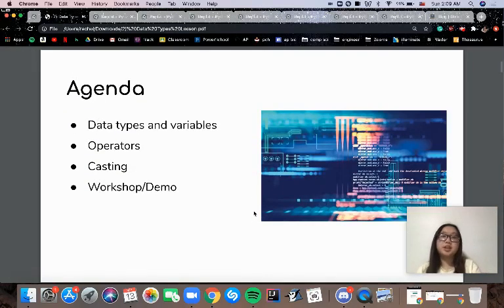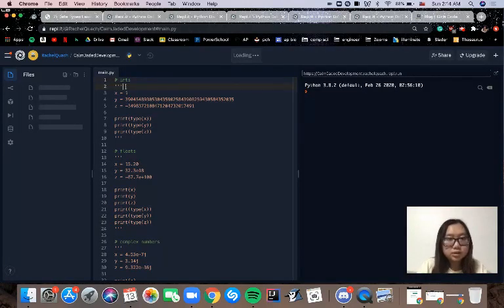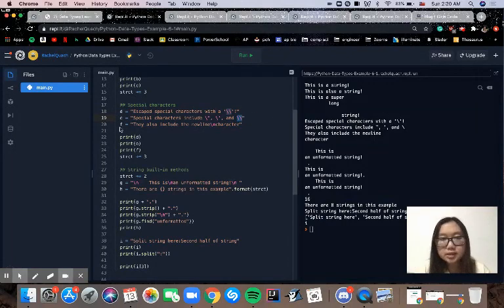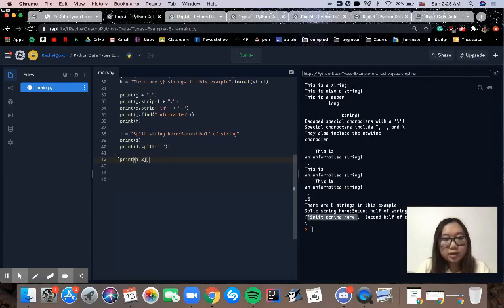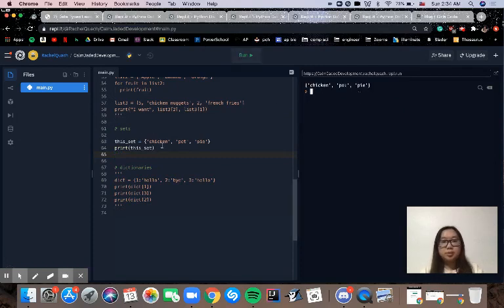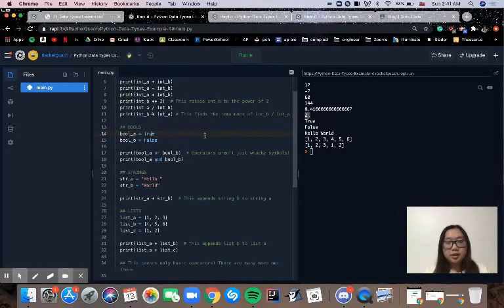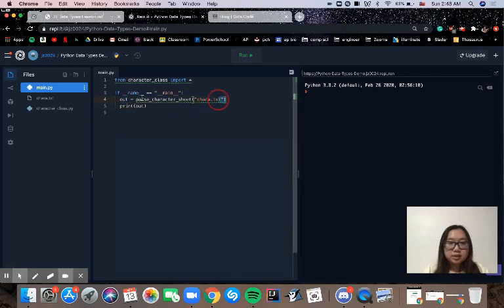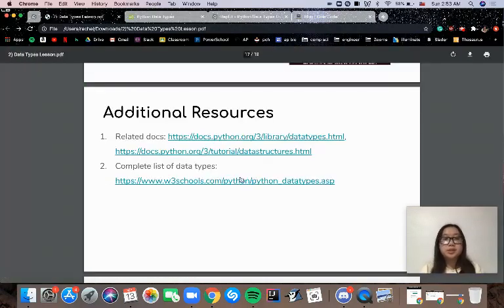Python Class 2: Data Types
Welcome to the 2nd Python tutorial!
Today we are going to learn about variables and data types – the foundation of programming. After this lesson, you will be able to solve math problems, store large chunks of data in an organised manner, play with text files, and much more!
Topics we will be covering:
• Variables
• Data types: numeric, string, tuple, list, set, dictionary
• Operators
• Casting (changing data type of variables)
• Hunger Games Character Creator Program: Use different string functions and text files in your code

We are GirlsCodeIt and our mission is to bridge the gender gap in technological fields. We currently offer a variety of lessons and sessions practicing different coding languages such as Java and Python. These sessions are live-streamed here on Youtube, and a recording is available for those who cannot attend. Other opportunities will be available soon, such as lessons in STEM and other web development courses. All of these courses will be free for anybody, from anywhere, to view and learn to code. Check out the website for more information!